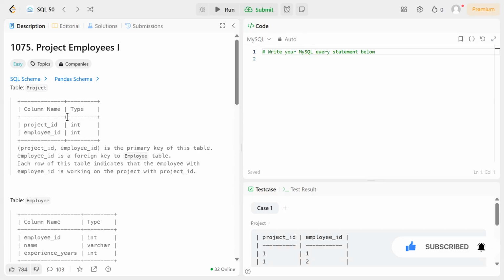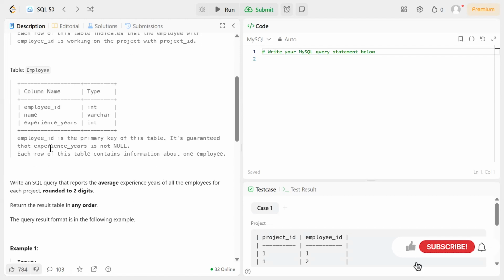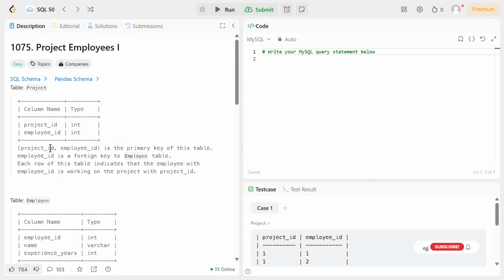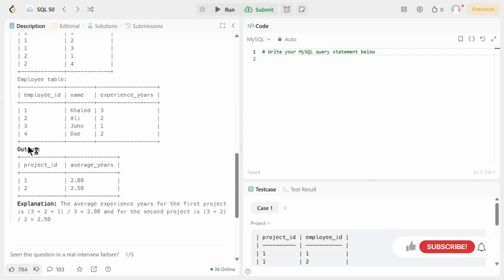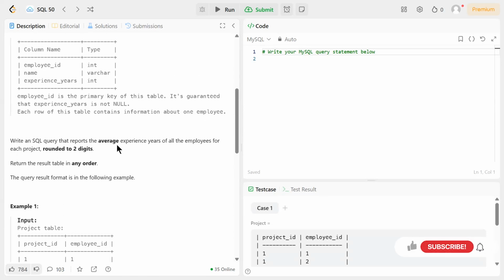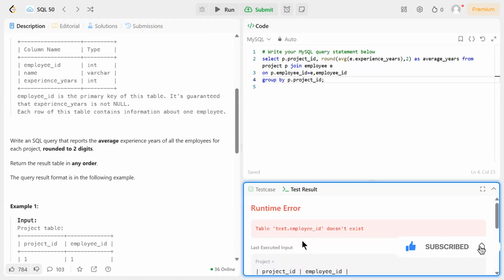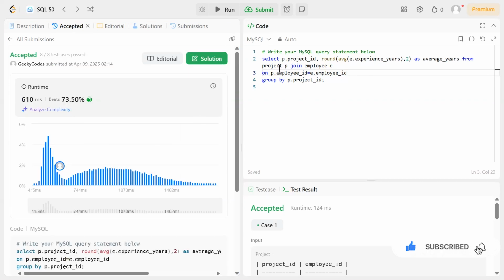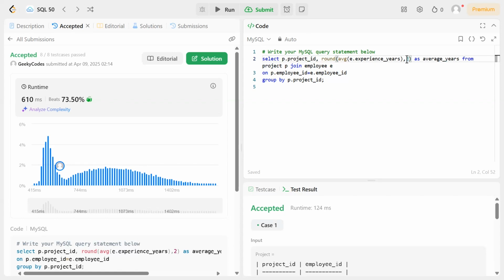Calculate Average Experience of Employees per Project | LeetCode SQL | SQL Interview Question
In this SQL tutorial, we solve an important SQL interview question from LeetCode: "Calculate the average experience years of all the employees for each project".

You’ll learn how to: ✅ Use JOIN to combine related tables
✅ Apply GROUP BY to aggregate data
✅ Use AVG() to calculate average values
✅ Format your output using ROUND()

🧑‍💻 Problem Overview: We are given two tables:

Project (project_id, employee_id)

Employee (employee_id, name, experience_years)

Our task is to return the average experience (rounded to 2 decimals) of employees working on each project.

📊 Great practice for SQL interviews at top tech companies like Google, Amazon, Facebook, and Microsoft!

🔗 Try the problem yourself on LeetCode:
LeetCode Problem Link (Note: Replace with actual link if available)